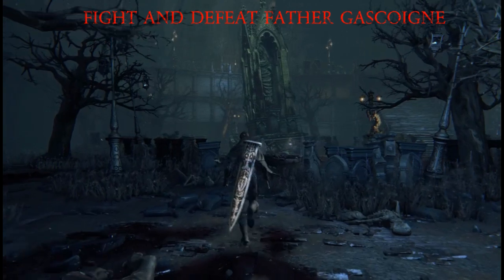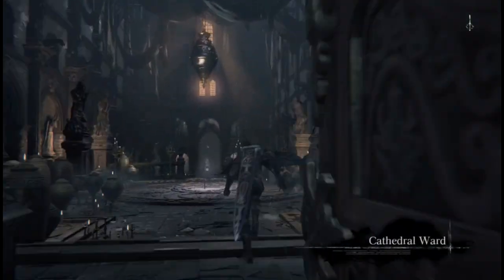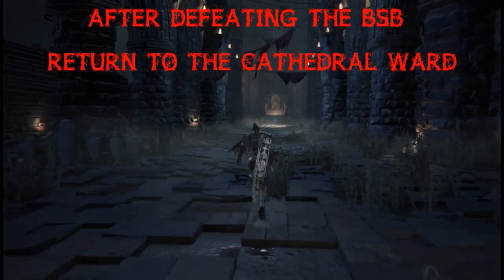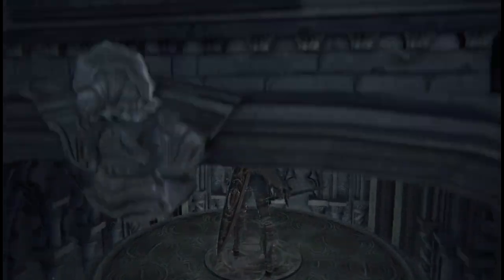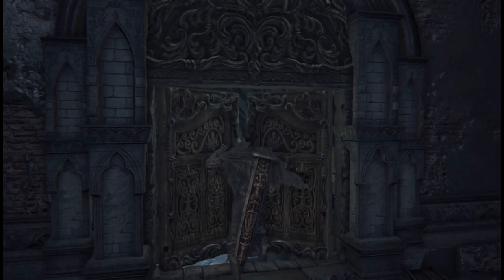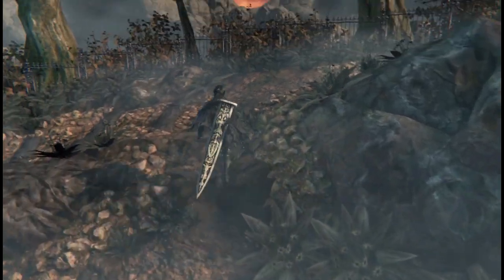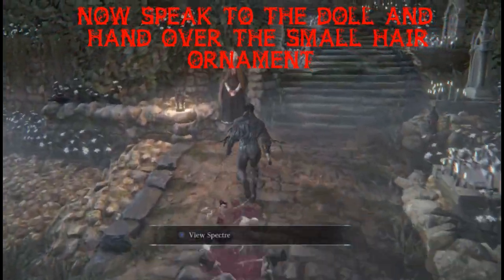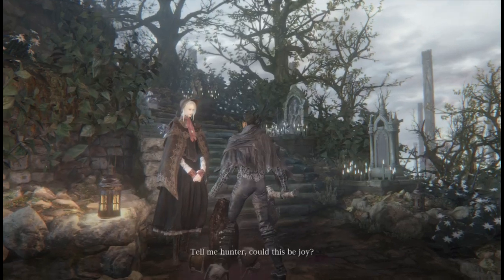Bloodborne - How To Get The Tear Stone From The Doll (Guide)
In The Video Ill Be Showing You a Step By Step Guide On How To Get To The Abandoned Workshop Area In Bloodborne.
And How To Obtain The Tear stone , The Clothes For The Doll , The Old Hunters Bone and One Of The Four Umbilical Cords In The Game.Links For The Boss Fights In The Comment Section Below

Cheers !